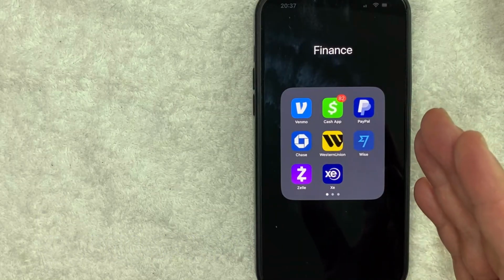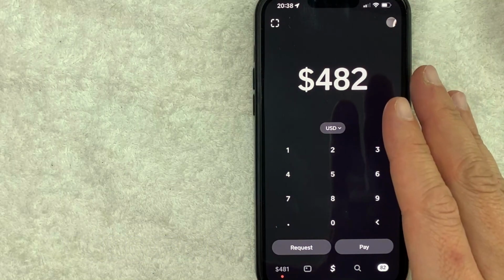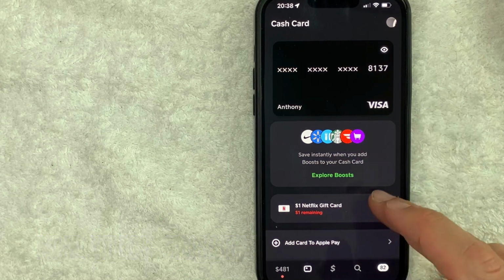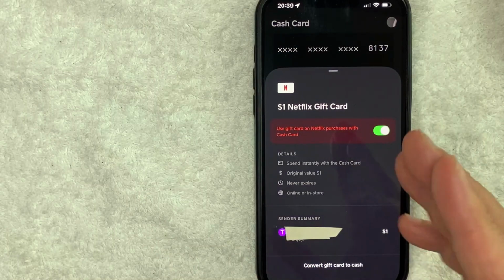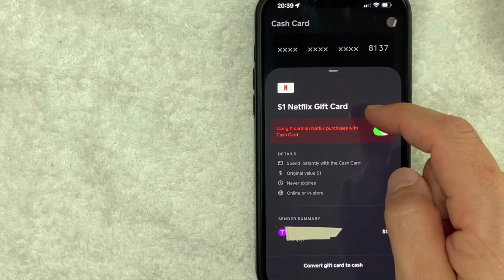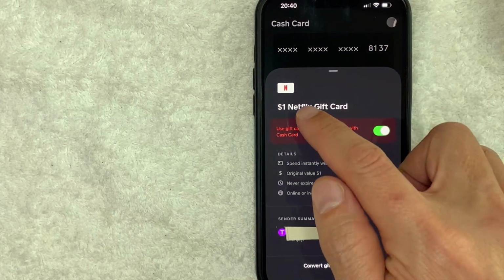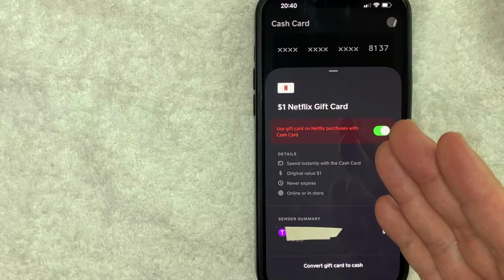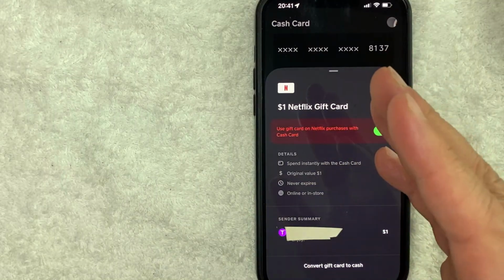✅ How To Use Gift Card On Cash App 🔴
About this product:

Cash App (formerly Square Cash) is a mobile payment service available in the United States and the United Kingdom that allows users to transfer money to one another (for a 1.5% fee for immediate transfer) using a mobile phone app.